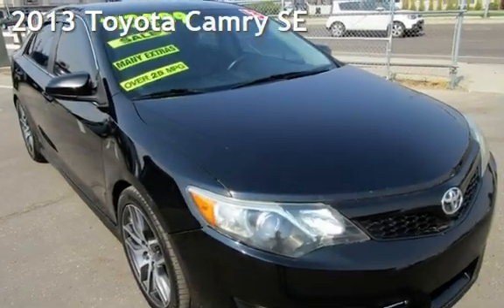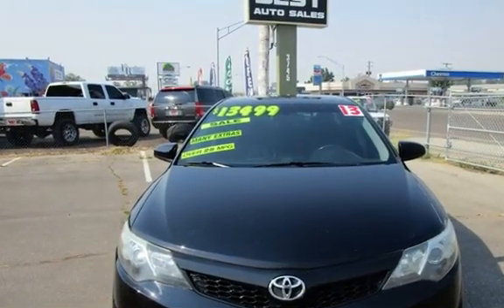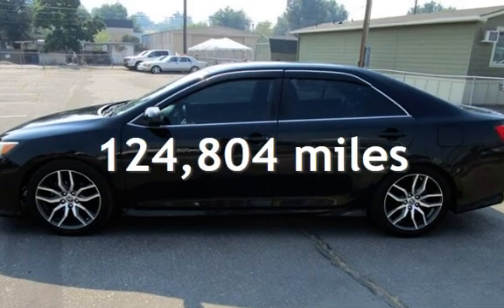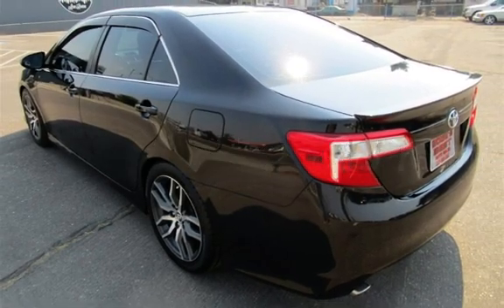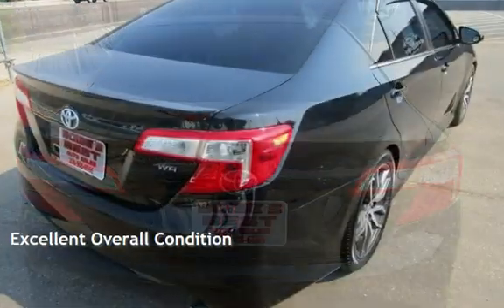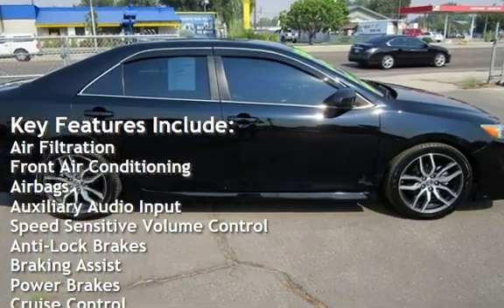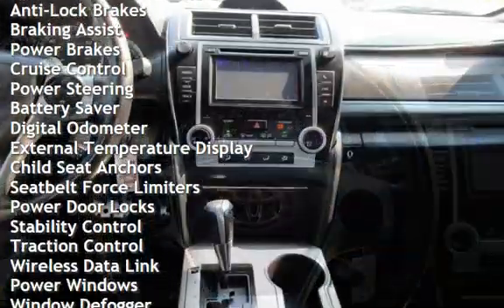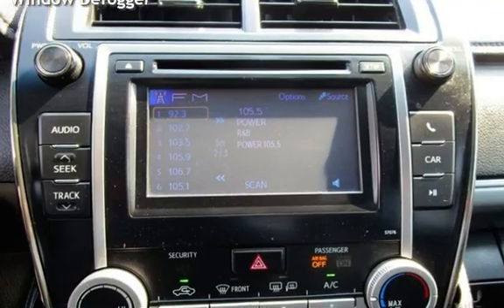2013 Toyota Camry SE for sale in Boise, ID